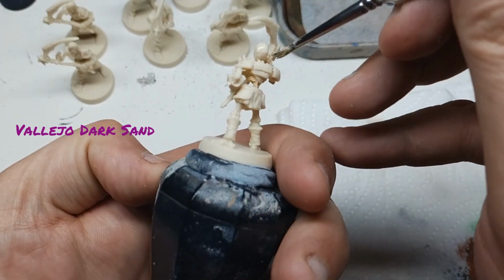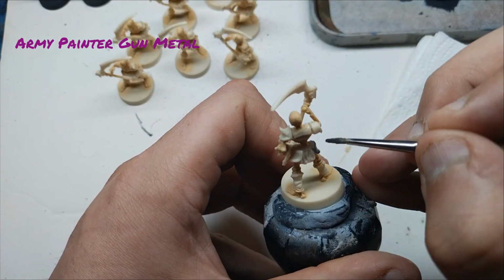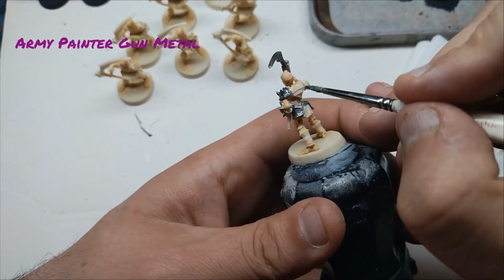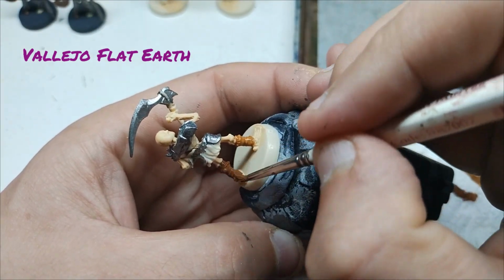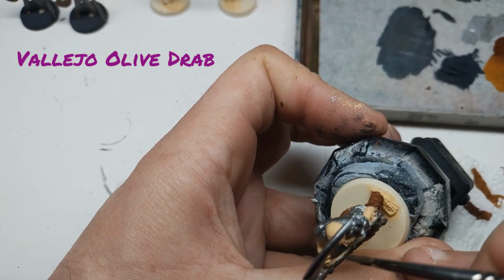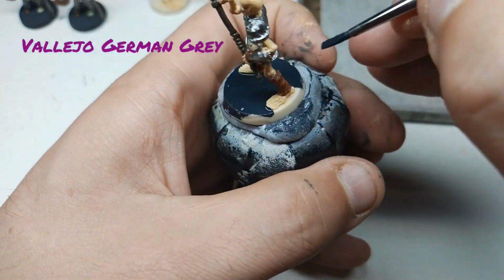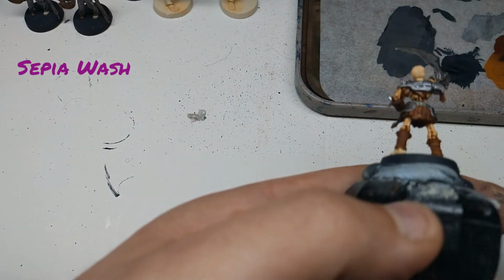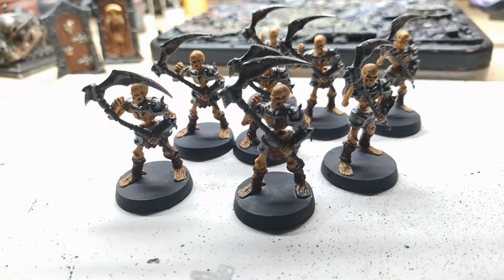Episode 6: Basic Skeletons and NOT the Peppa Pig YOg-sothoth i was promised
The Crafty Mini is not here so ive had to do this now ... ill be honest i didnt think i would be able to type with my tentacles but look at me go! words words words typing away all these words in the description.

SALLY